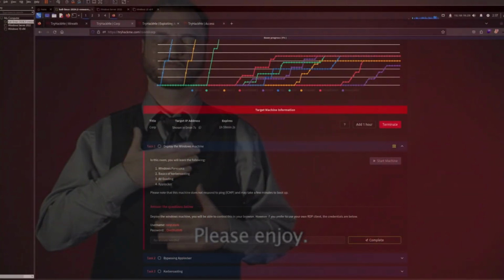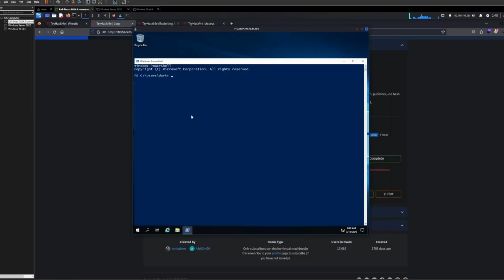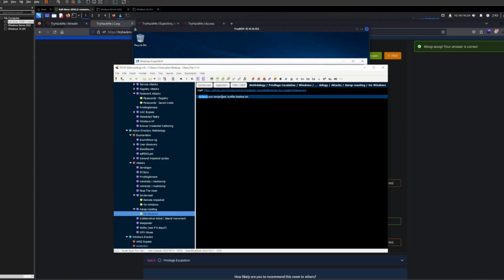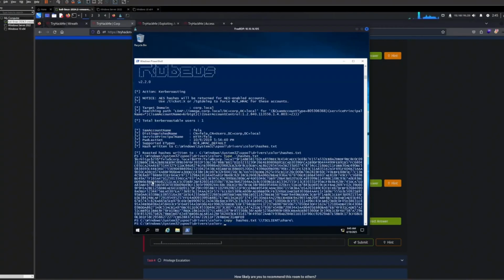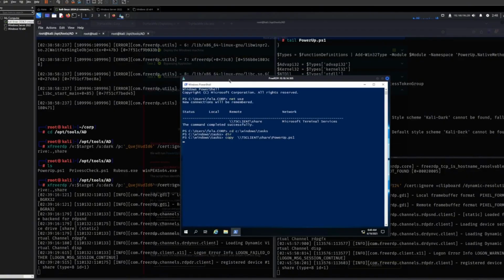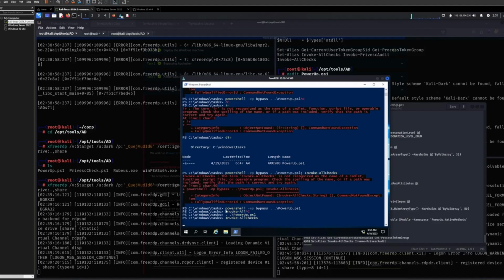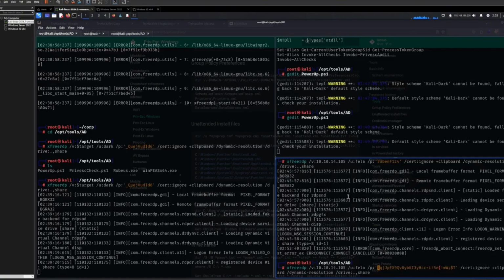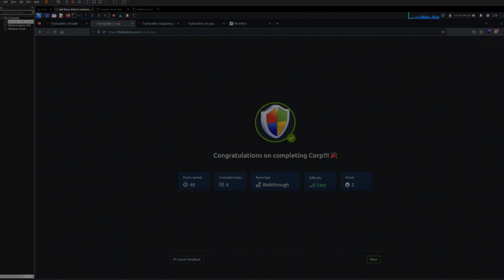Ultimate Guide to Active Directory Attacks: Applocker, Kerberoasting & PrivEsc